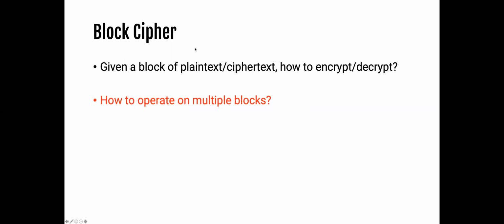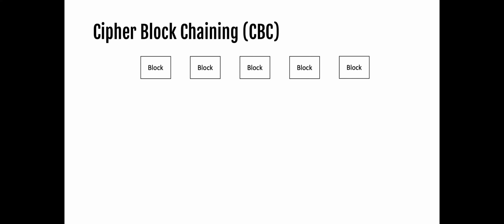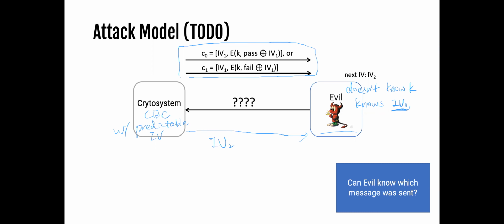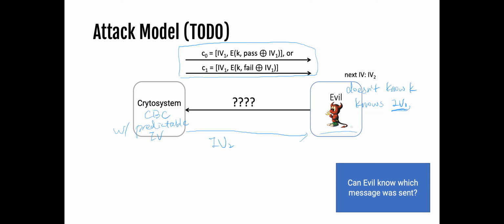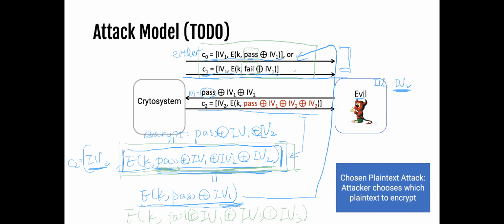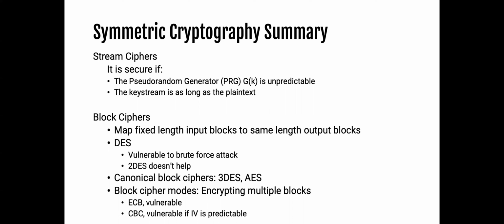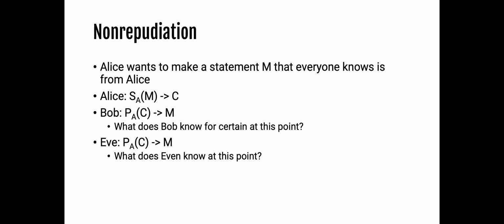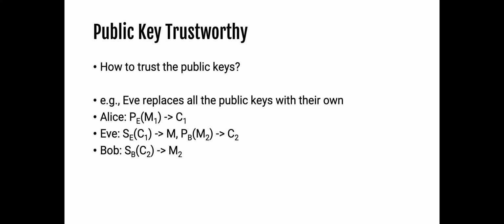CSE365: Cryptography IV